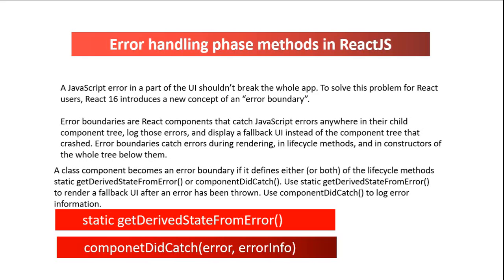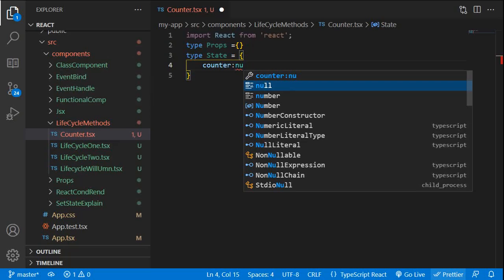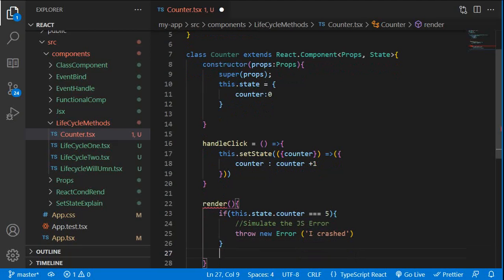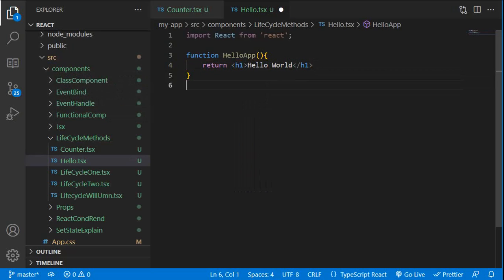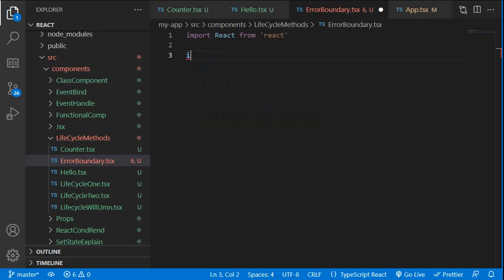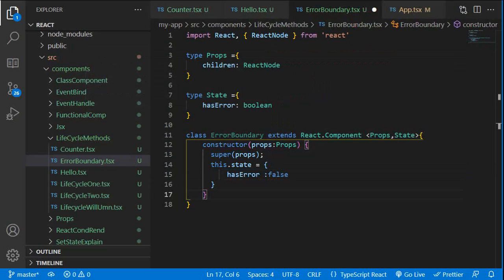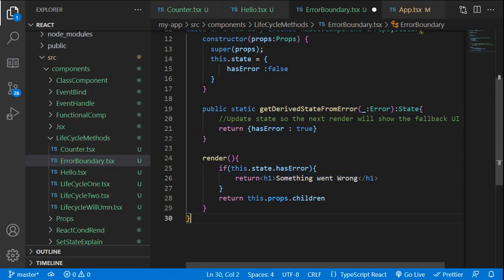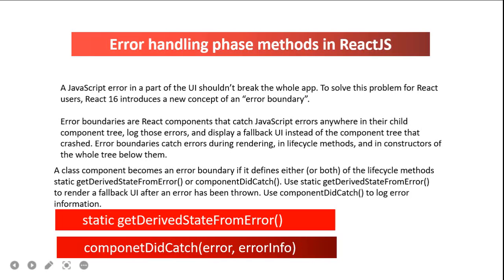ReactJS Tutorial - 16 - Error handling phase methods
A JavaScript error in a part of the UI shouldn’t break the whole app. To solve this problem for React users, React 16 introduces a new concept of an “error boundary”.

A class component becomes an error boundary if it defines either (or both) of the lifecycle methods static getDerivedStateFromError() or componentDidCatch(). Use static getDerivedStateFromError() to render a fallback UI after an error has been thrown. Use componentDidCatch() to log error information.